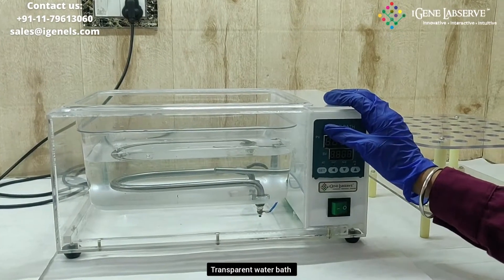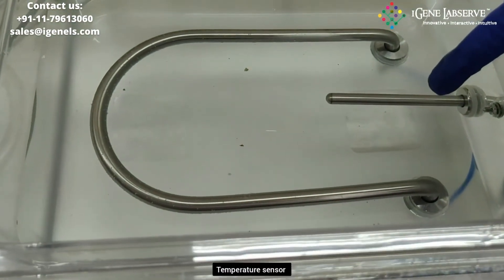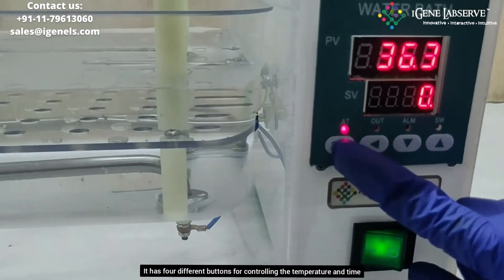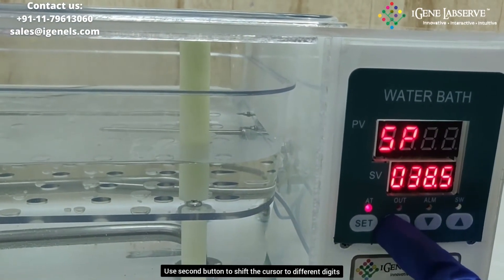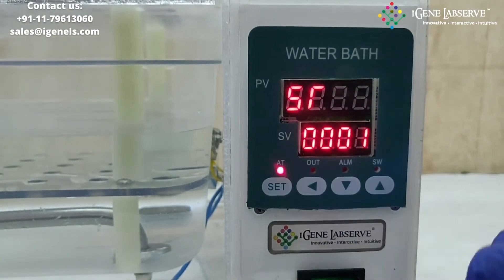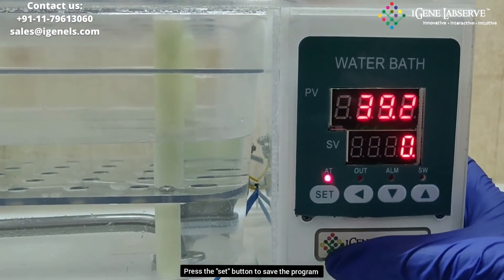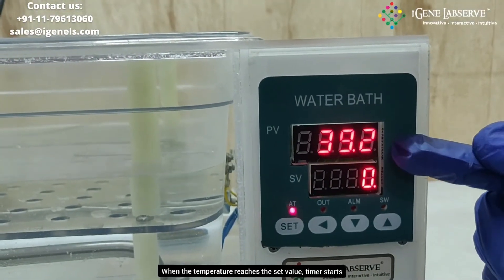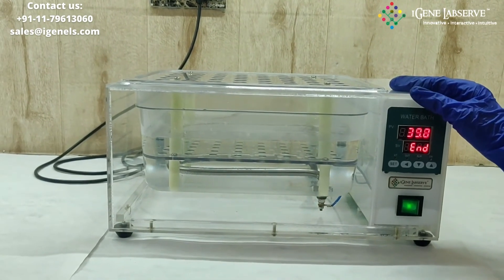Transparent Water Bath | iGene Labserve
Transparent Water Bath's shell, interior and cover are all made of transparent engineering plastics which allows the clear vision of the samples. It comes with digital display and a soft touch button controller for setting various parameters.